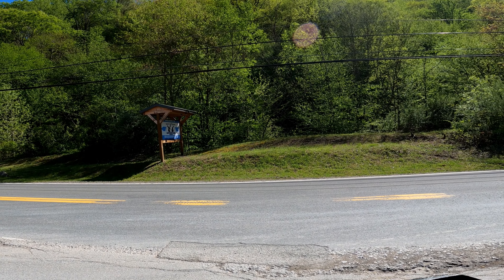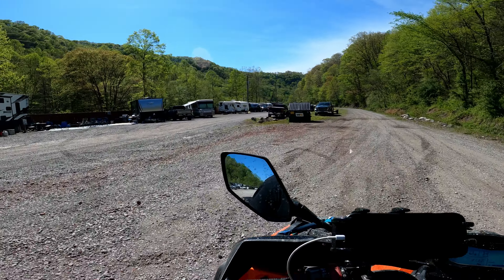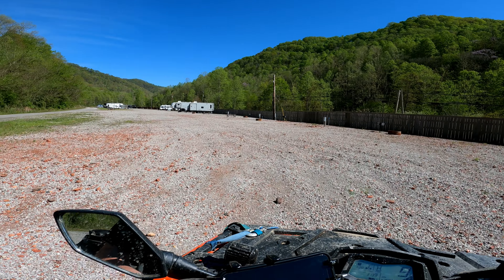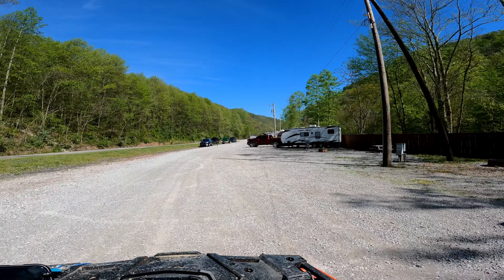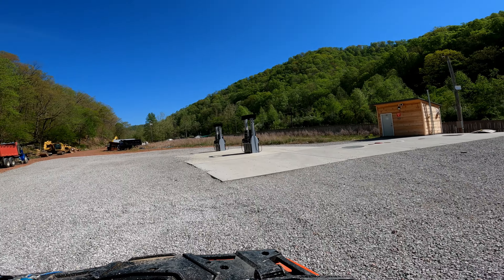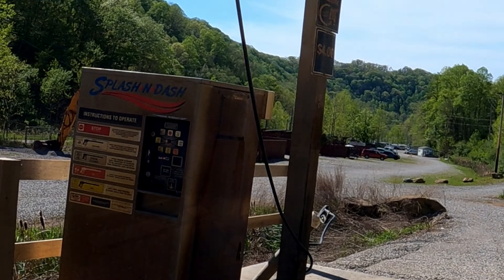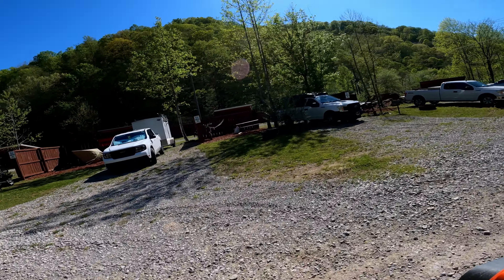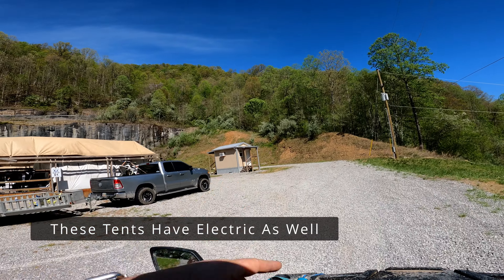Devil’s Backbone Adventure Resort Tour | Hatfield McCoy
Devil’s Backbone Adventure Resort Tour | Hatfield McCoy. Our Group recently stayed at the Devils Backbone Adventure Resort in April 2024. We had an absolute blast here. Every amenity you can think of is here at this great location. Watch the video and see. If you are looking to ride the Devil Anse/Rockhouse/Buffalo Mountain Trails, this is the place to stay. They are located in the middle of Devil Anse Trail 59. This trail not only let's you cover all the Devil Anse Trails, but also connects to Rockhouse and Buffalo Mountain as well. It's quite a place to see and stay at.

Also be sure to stop over at our website. We update as we can with future group rides and locations we're planning.

RNG Performance - For All Your CFMOTO Performance Needs!! 🔥🔥